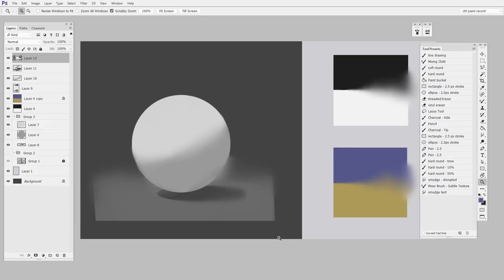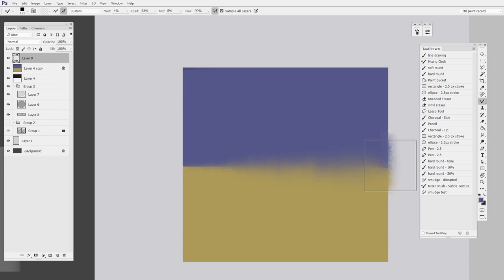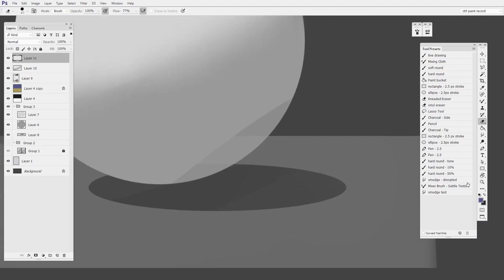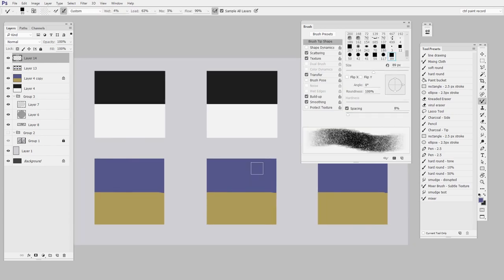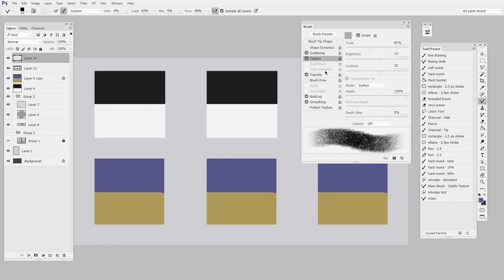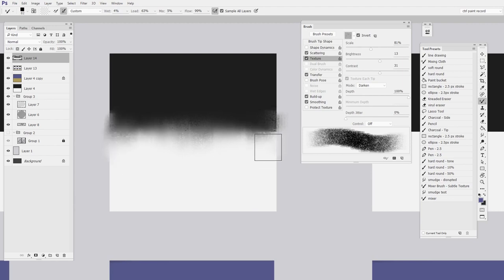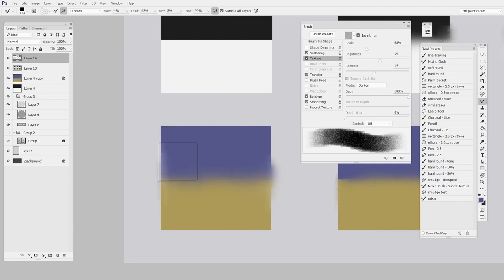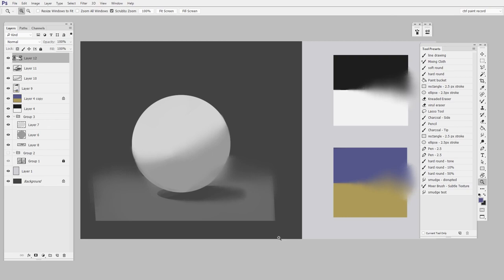Best Photoshop Blending Tool? (2/3)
Blending is tough, so let's get familiar with all of Photoshop's options.  This video takes a look at the 'Mixer Brush'.  Just like the exercise with the Smudge tool in the previous video, I encourage you to spend a week experimenting with the Mixer Brush, and see what works best for you!

blending worksheet: /s/ctrlPaint-blending-worksheet.jpg